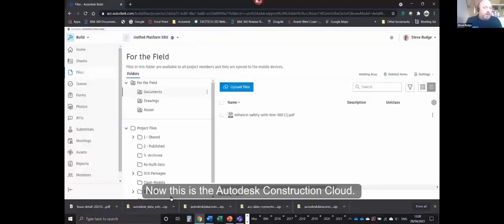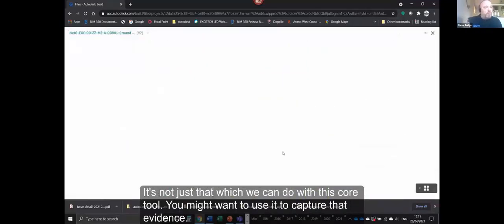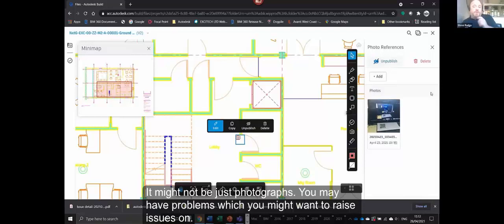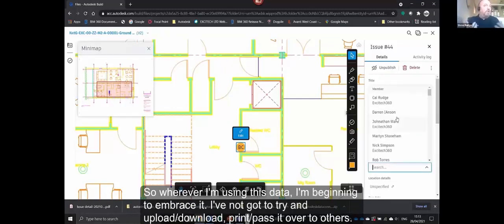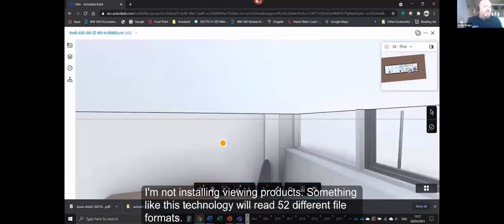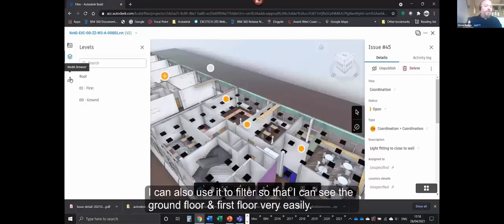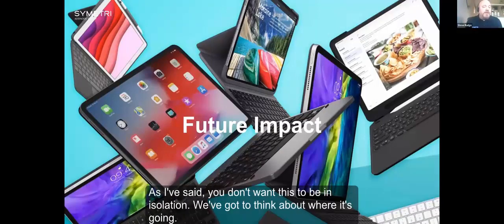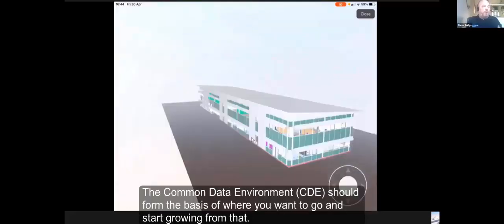5th Annual Digital Construction Summit - Part 6: ACC - Core tool for construction management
We recently spoke at the 5th Annual Digital Construction Summit, which is an event focused on the latest innovations transforming the way we plan infrastructure and construct built environments, while improving operational efficiency and worksite conditions.

In this short video, our Technical & Consulting Delivery Manager Steve Rudge explains how the Autodesk Construction Cloud can be used as a core tool for construction project management whether onsite or in the office by encompassing:

 Document management
 Drawing/model comparison
 Evidencing work
 Progress tracking
 Issue capture
 2D/3D environments
 Data and model filtering

To learn more about what was presented at the event and how we can help with your digital strategy, please visit our